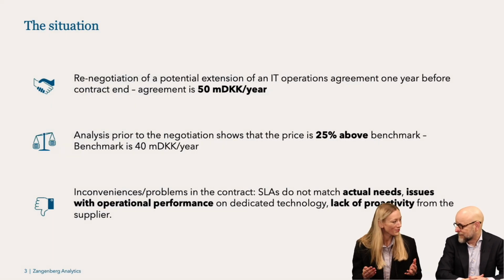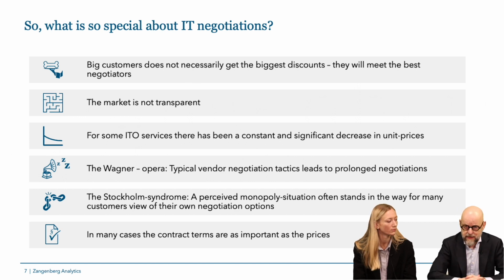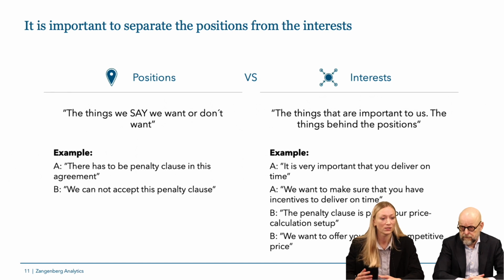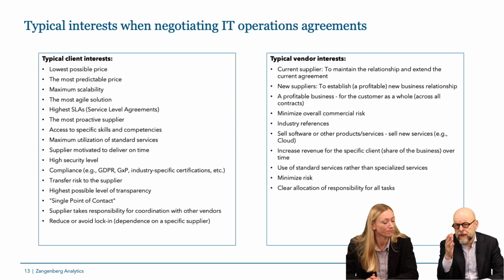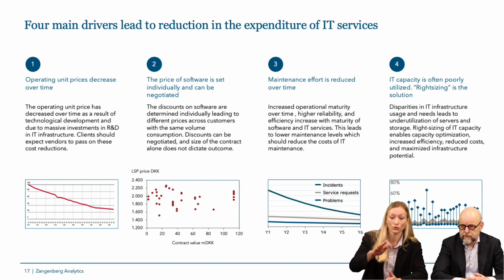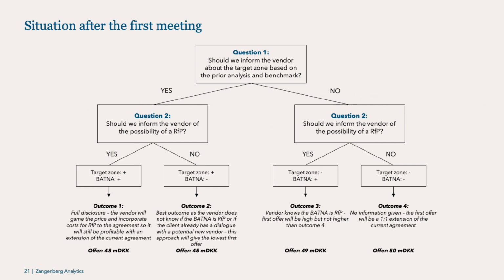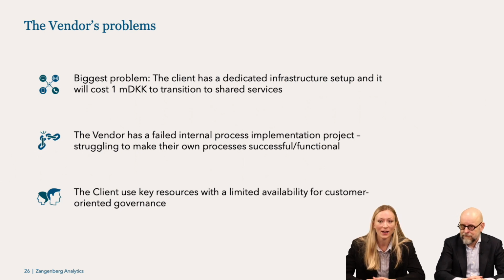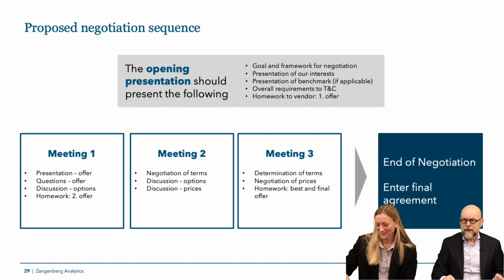Negotiating with IT vendors - Do you truly understand them? - March 24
Negotiating IT agreements is a discipline that combines classical negotiation theory with a necessary knowledge of how the IT market works.

To succeed in your negotiation, you need to understand both the negotiation itself, the vendor, the market, the products and the people on the other side of the table.
Do you understand them?

At this webinar we will give you an overview of the basic negotiation-theoretical elements you need to master. We will also give you valuable insights in subjects that require your special attention when negotiating IT agreements.

Some of the basic concepts covered during this webcast:

- Positions versus interests
- ZOPA (Zone of possible agreement)
- BATNA (Best alternative to negotiated agreement)
- Options
- Criteria
- The negotiator’s dilemma

Presenters:
Henrik Zangenberg, CEO & Owner, Zangenberg Analytics
Clara Louise Petersen, Senior Consultant, Zangenberg Analytics